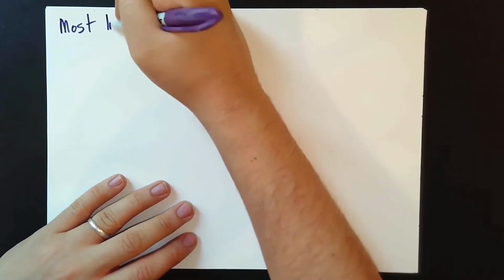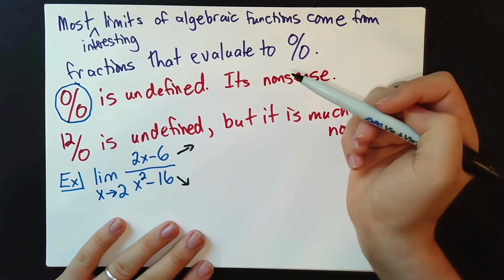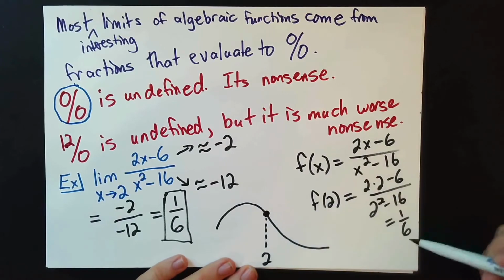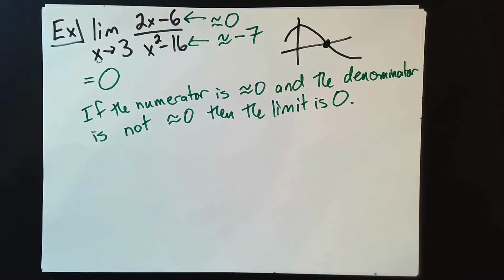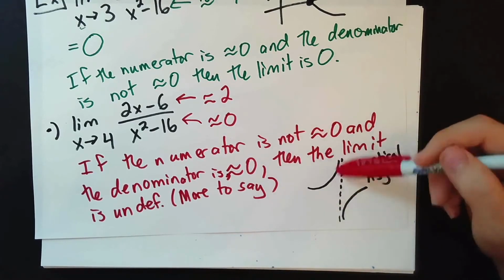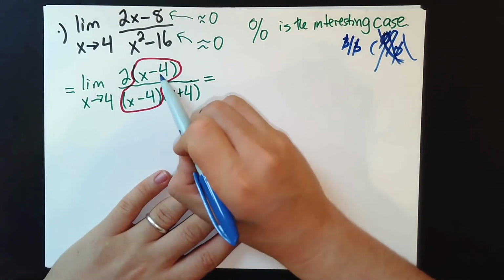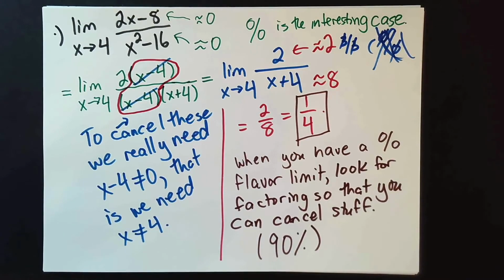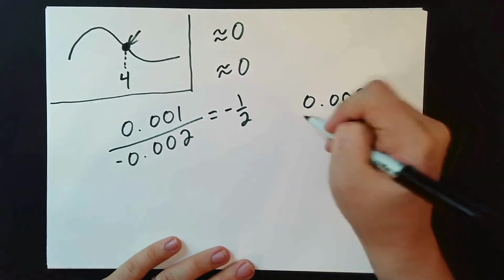Limits of algebraic functions | Section 2.2 part 2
In this video we continue our discussion of limits, looking at how limits can be applied to the types of functions you're familiar with.